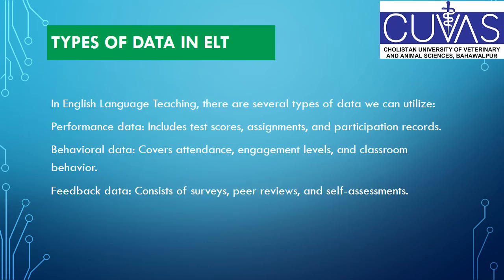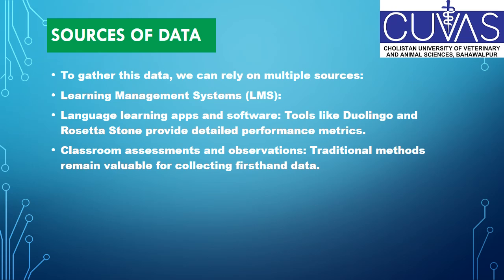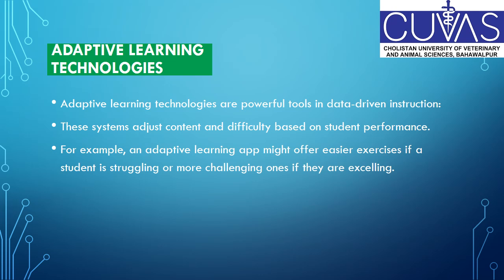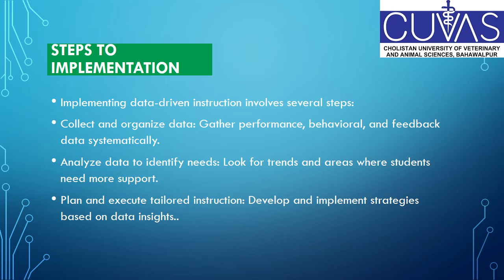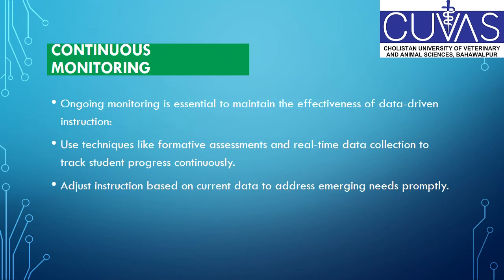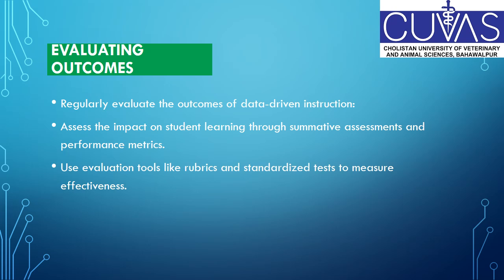Data Driven Instruction in English Language Teaching by Dr Abdul Khaliq Assistant Professor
Data-Driven Instruction in English Language Teaching by Dr. Abdul Khaliq Assistant Professor English Department of Social and Allied Sciences